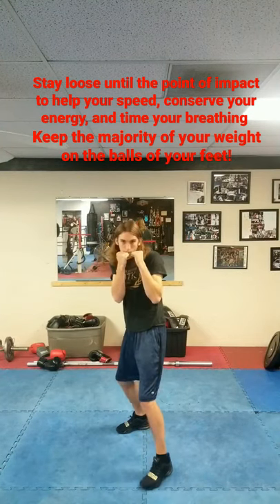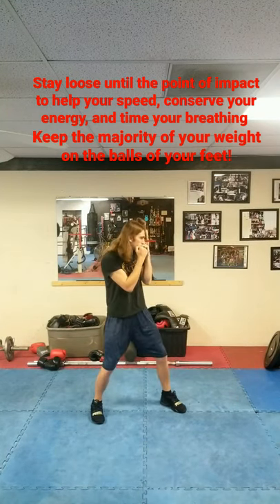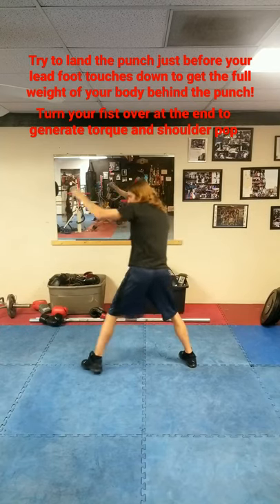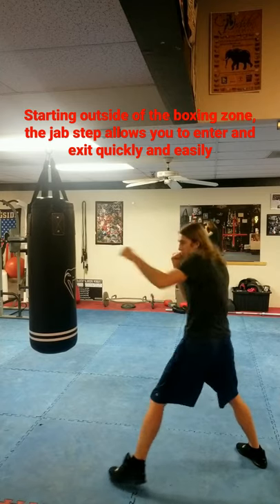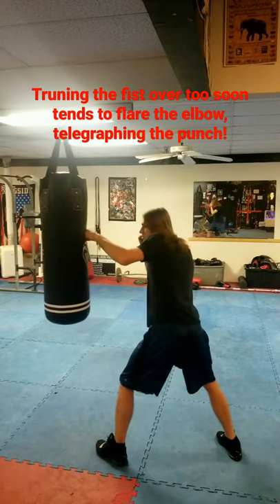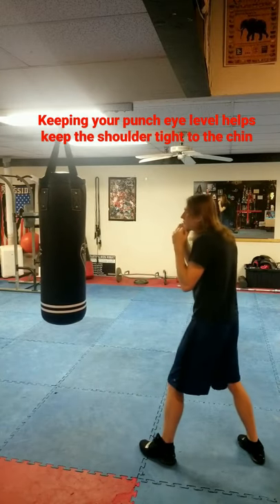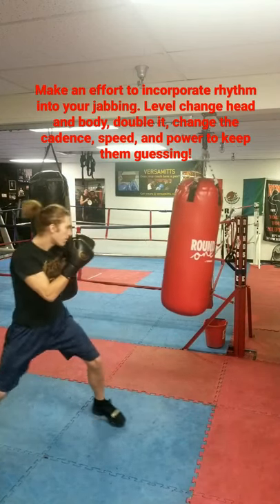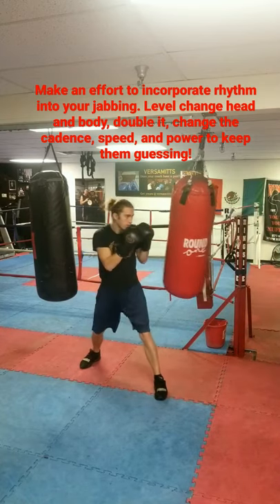How To Thow The Jab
The jab is one of the most basic, yet important punch in boxing. It can be thrown many way, but in this video I am explaining the key components that make a biomechanically  safe and efficient punch. stacking joints is what gives us power and stability. Trying to create a line of power from the rear foot, up through the knee and hips into your shoulder, elbow, and finaly wrist. The punch is actually the very last part of the whole motion. A proper punch is very different from just throwing hands, as some might say. Knowing how to put the weight of your body, as well as the power of your acceleration behind your punch is key. Landing the punch on the line of attack established by your lead toe being in line with your rear heel will help to ensure that you're safe behind your punch. This is one of the reasons they say your offense is your best defense! I hope this helps!

Don't forget to check out Versamitts! It's a great time of year to gift them to a coach or boxer in your life. check out the link on my about page!

Be sure to check out the Boxing Fundamentals discord chat, your input and company would be greatly appreciated!